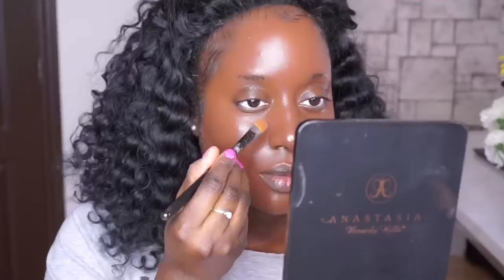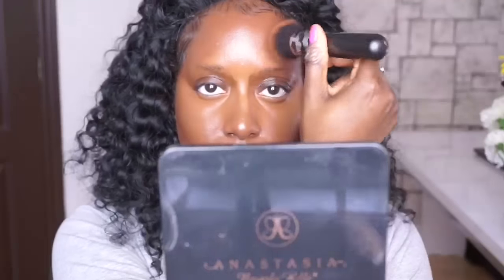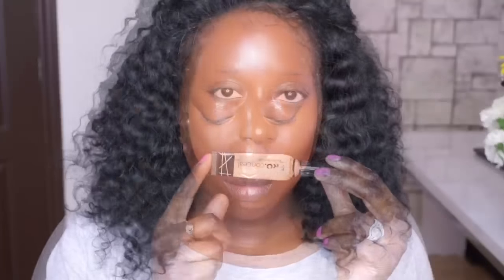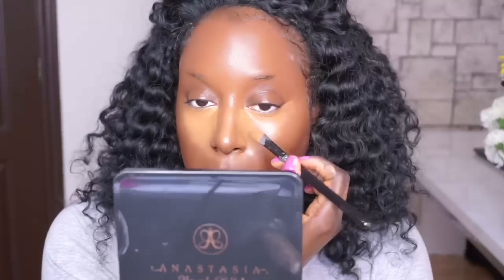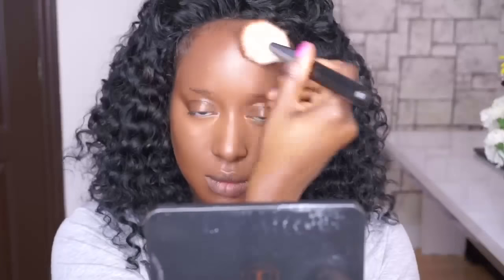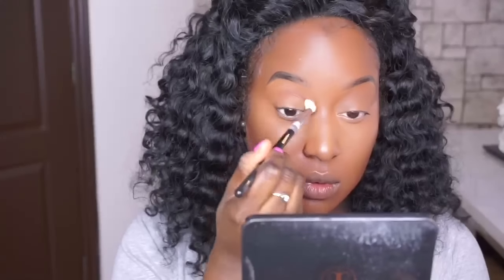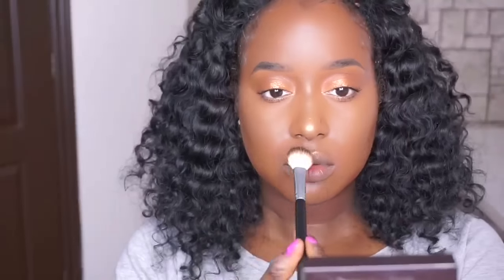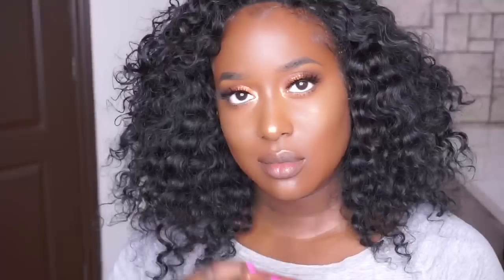Flash proof | Full Coverage Highlight And Contour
HAPPY VALENTINES'S DAY MY LOVES!!!

Everything you need to know about this video is right here !!

HAIRSTYLE: wig made by @touchedbyjue from Station Beaute

*FACE*

eyebrows: BrowDefiner in Granite by Anastasia Beverlyhills
to clean eyebrows: LaGirl pro HD concealer in ESPRESSO

eyes: MakeuforEver
eyebase / primer:
browbone: nothing just the concealer
transition: M-738 Auburn
crease: M-738
lid:M-738 and Colourpop Game face
liner : no
waterline:
inner corner:
bottom lashline: colour pop super shock shadow in Game Face
bottom lid:
lashes:station beaute

*SKIN*
face primer: emryolisse lait creme concentre as a base
concealer:  LA.Girl pro HD concealer in Espresso and fawn
concealer setting powder: RCMA no color powder makeup
cream contour: ABH deep cream contour kit shade Carob
contour powder: ABH in shade carob
face powder: Mac Mineralized skin finish pressed powder in dark Deepest
bronzer: Guerlain terrractta in ebony number 8
foundation: YSL le tein touche eclat foundation in shade B90 just around my mouth

*GLOW*
Laura Mercier face illuminator in Seduction and Bobbi brown bronze Glow in

*LIPS*
lipliner:chestnut by mac
Lip Palette: none
Liquidlipstick: none
lipgloss: ABH lipgloss in gilded

*BRUSHES*

powder brush: Mikasa blush brush that i used as a powder brush
contourbrush: morphebrushes M527
cream contour:Mac cosmetics brush 138
setting undereye and forehead: morphe M438
clean eyebrows:Morphe M224
blend cooncealer: pampertherapy sponge (you can find it on insta)
liner:
crease:mac 224
crease:mac 224
lid: my finger
innercorner:Sigma E30

VIDEO IS NOT SPONSORED but some of these produtcs were sent to me
ABOUT ME

status: married with no kids
nationality: born in canada  Canadian
language spoken: french (first language) english, creole
teeth: wore braces for 2 years
career: freelance makeupartist beauty influencer, content creator
religion:christian
camera:sony a5100
lighting: Neewer 18 inch dimable ringlight from Amazon
editing software: imovie on my iphone